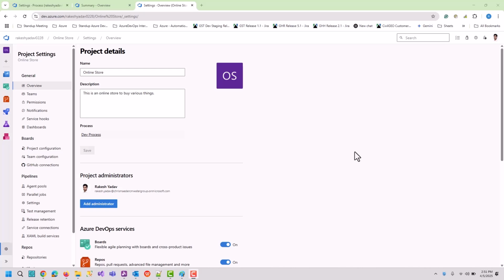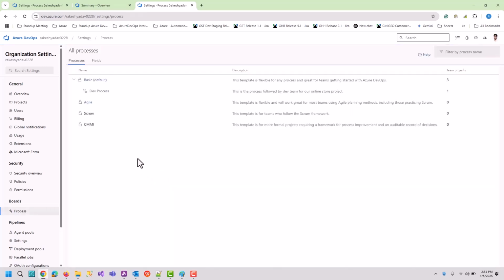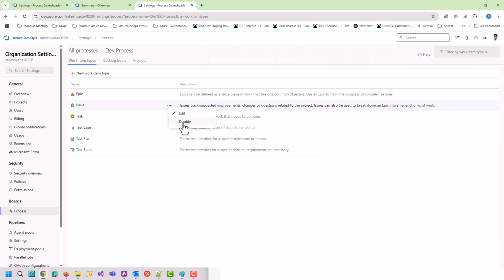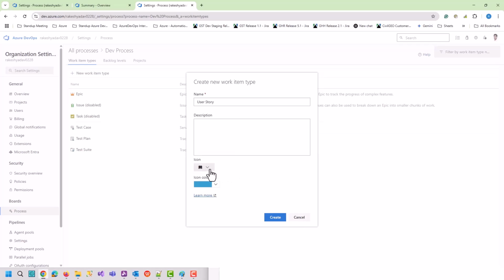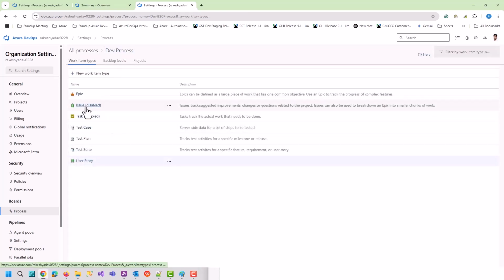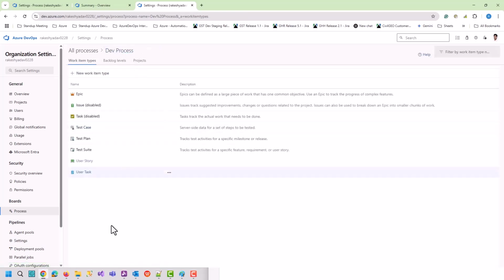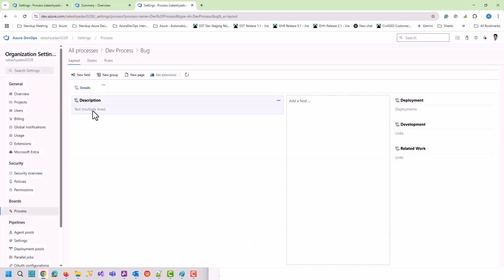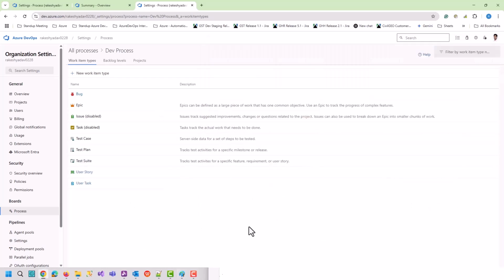Azure DevOps Tutorial - Day 3 | Customize Work Item Types in Azure DevOps Process 🔧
In this video, you’ll learn how to customize work item types in Azure DevOps to better fit your team's unique workflow.